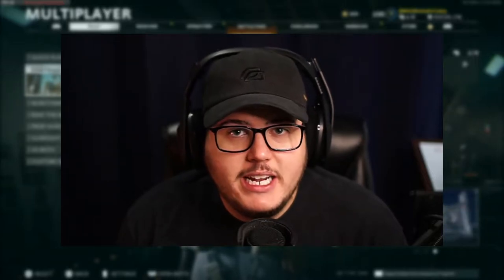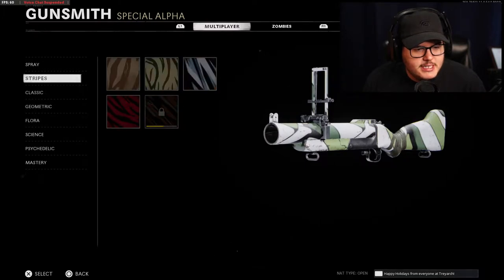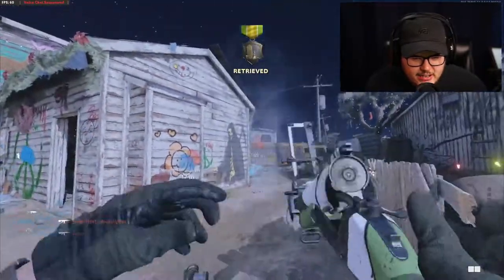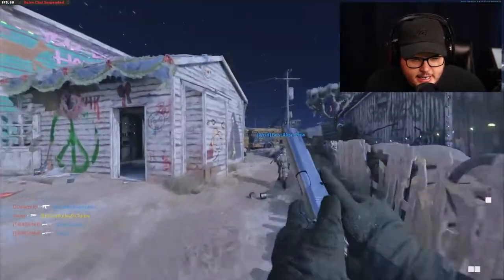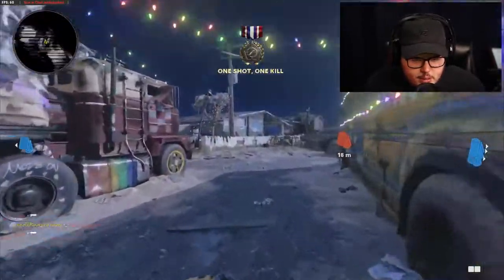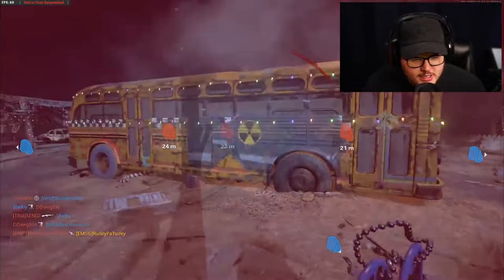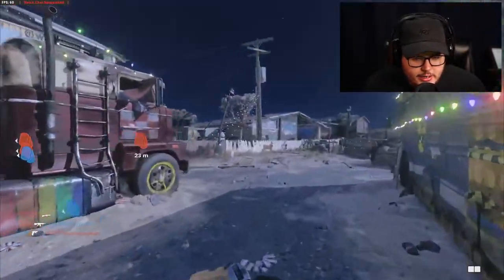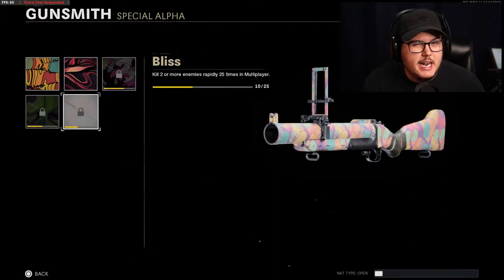The BEST Golden Thumper Spot! - Black Ops Cold War